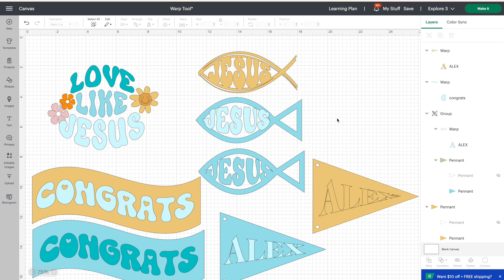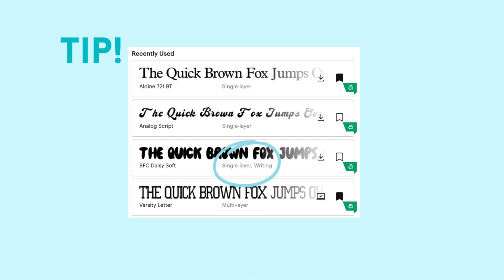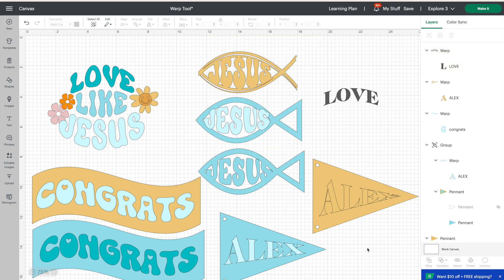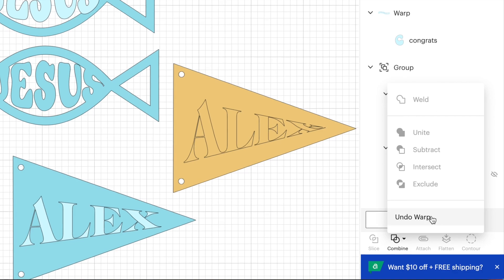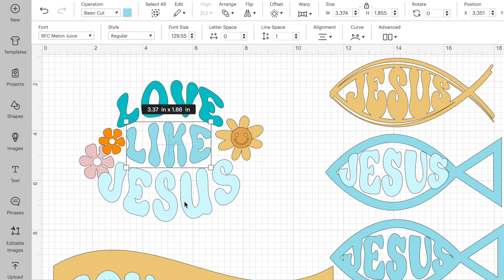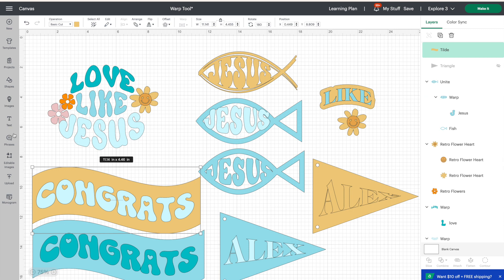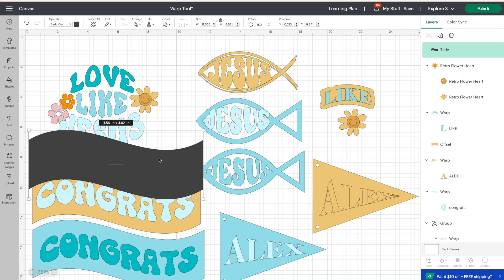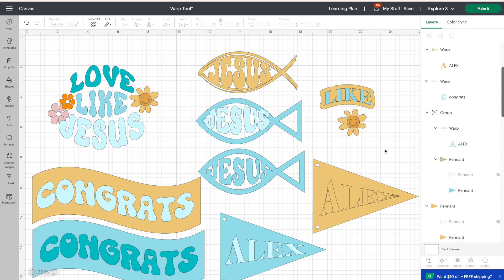How To Make Retro Wave Text & More - Warp Tool in Design Space 2023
Want to know how to make the retro wave text you see everywhere? This is how! It's what's new in Cricut Design Space 2023. In the latest version of Design Space for Desktop – version 7.31 – you will get the WARP TOOL! Warp text in Cricut to make fun retro designs, add text to the inside of shapes and so much more. Let me teach you everything you can and can't do with the Cricut Design Space Warp Tool. Let's go!

💌 JOIN MY WEEKLY EMAIL for free SVGs, inspiration and craft deals galore!

MY CRAFT MACHINES:
⭐ Cricut Joy
⭐ Cricut Maker 3
⭐ Standard Green Mat

⭐ Fabric Tape Measure (several colors)
⭐ Xyron Hot Glue Pen
⭐ Glass Magnetic Craft Mat

00:00 Intro To Cricut Design Space Warp Tool
00:18 Where To Find The Warp Tool on Desktop And Mobile
00:41 What To Do When Warp Tool Is Gray
00:56 What Kind Of Fonts Work With Work Tool
01:11 All 24 Warp Tool Options
01:42 What You CAN DO With The Design Space Warp Tool
02:15 What You CAN'T DO With The Design Space Warp Tool
02:40 Warp Tool ONLY Available To Cricut Access Subscribers
03:05 Project Ideas With The Warp Tool